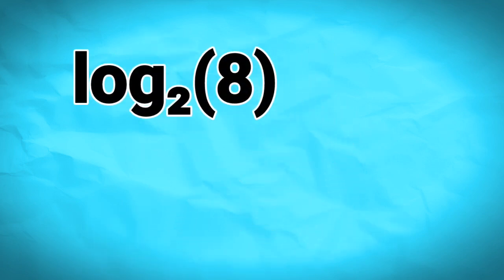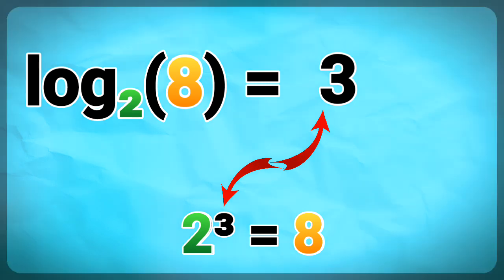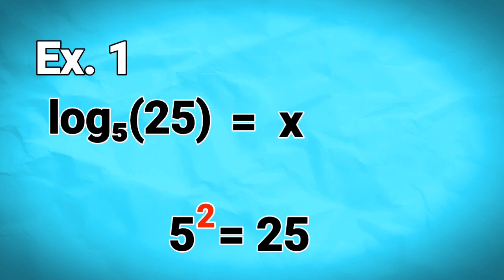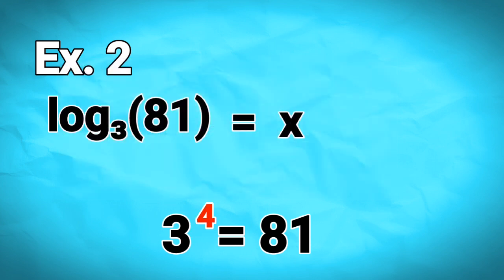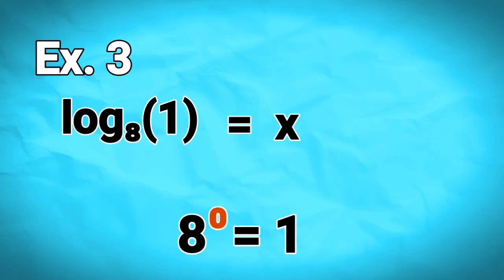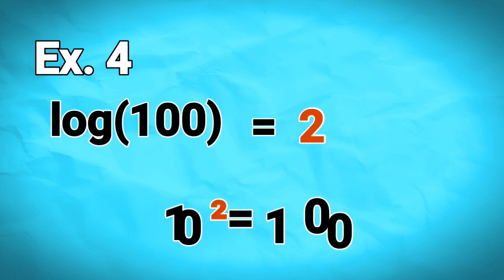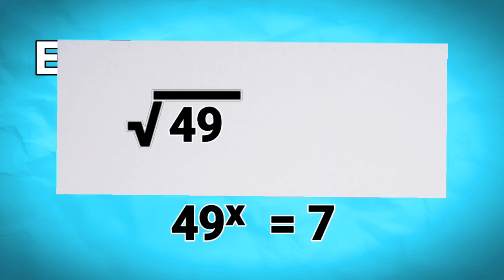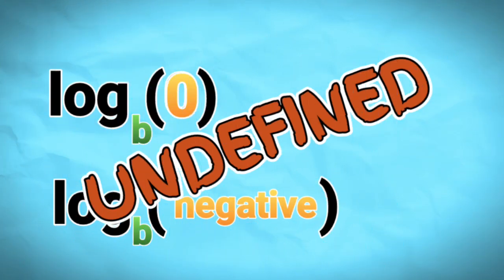Evaluating Logarithmic Expressions